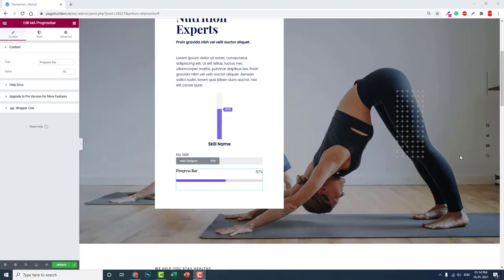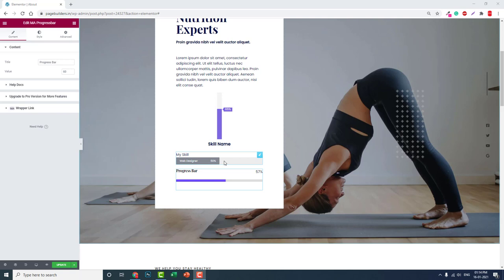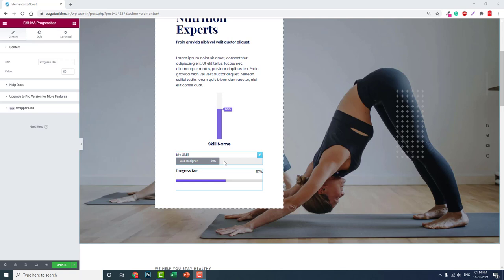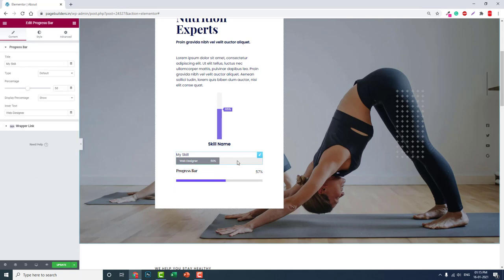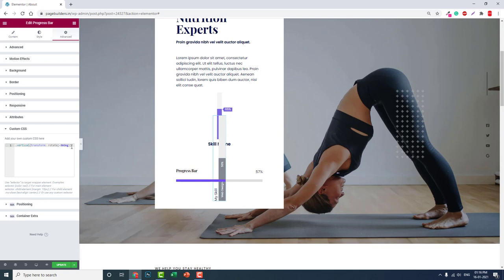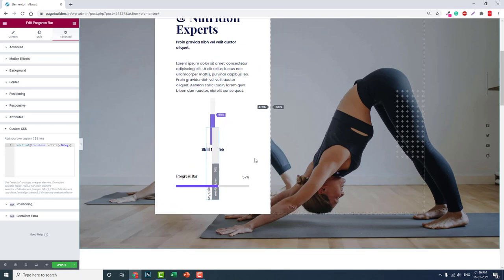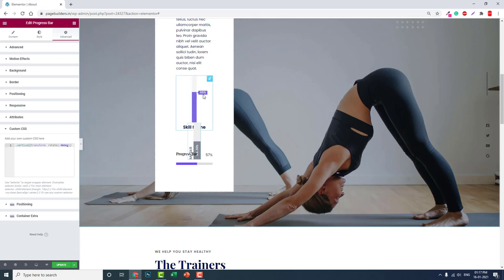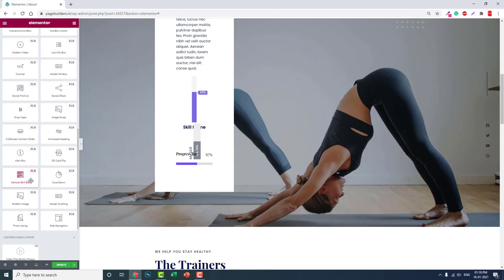Vertical Skill Bar or Progress Bar Widget for Elementor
Skill Bar / Progress Bar is a very common and useful plugin. But most of these widgets are horizontal bars, not vertical.
We can turn the horizontal to vertical using custom css like this (.custom-css-class {transform:rotate(-90deg);})
But it has a major flaw, the height of the bar is determined by the column width.
So, the Vertical Skill Bar Widget of Booster Addons for Elementor is very useful.